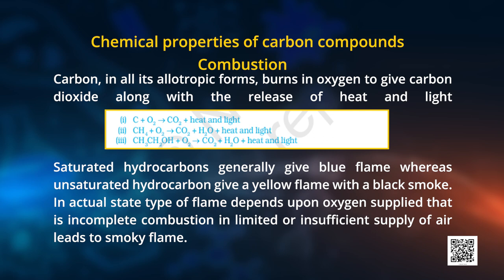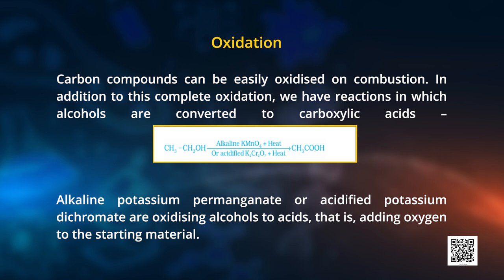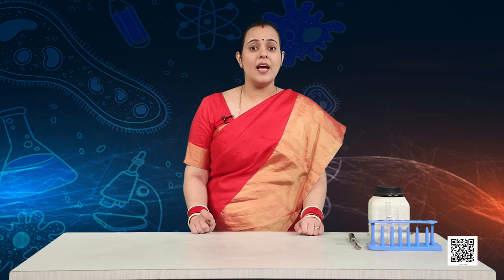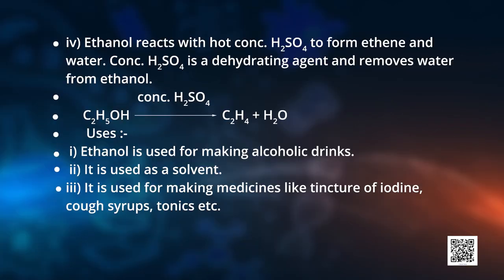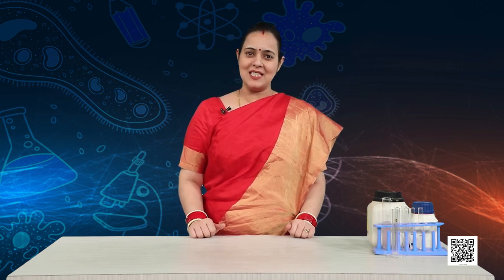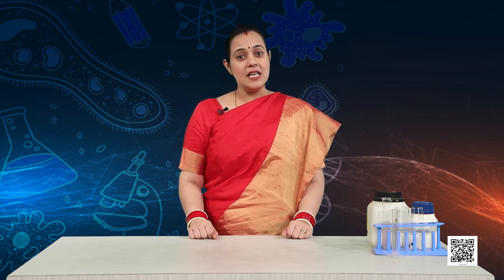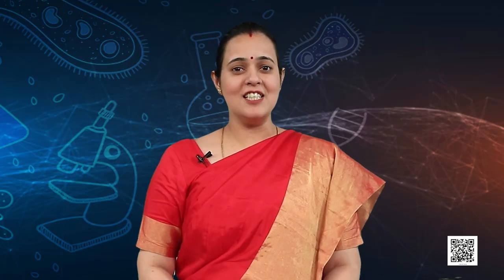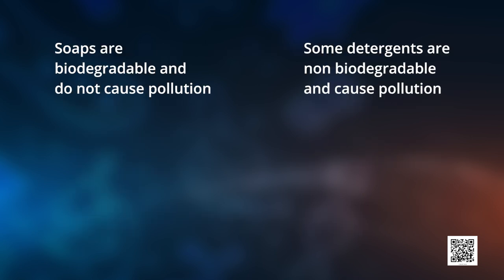Class 10 Science: Chapter-4 Carbon and its Compounds Part-3